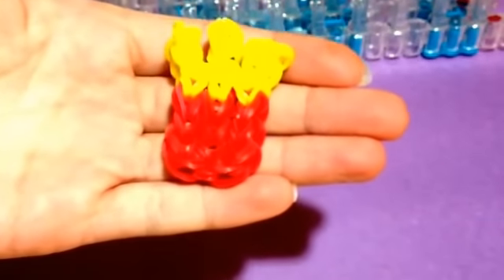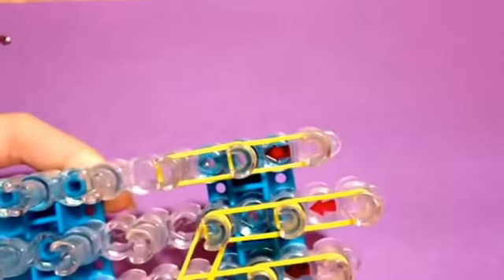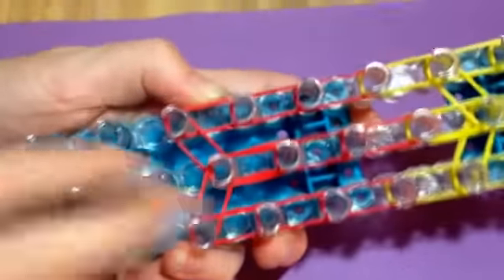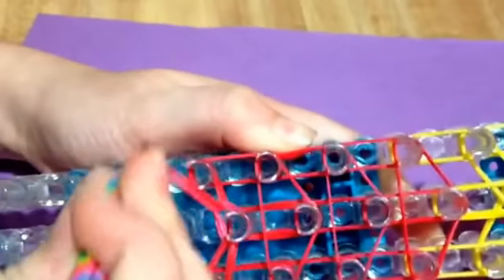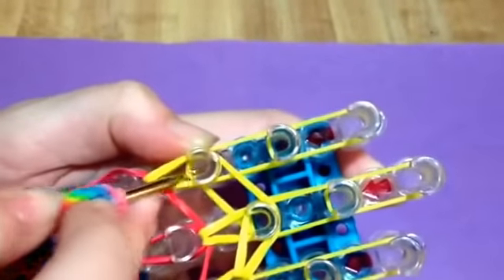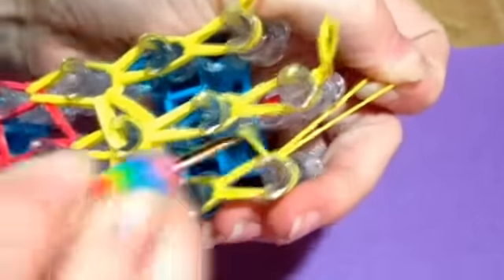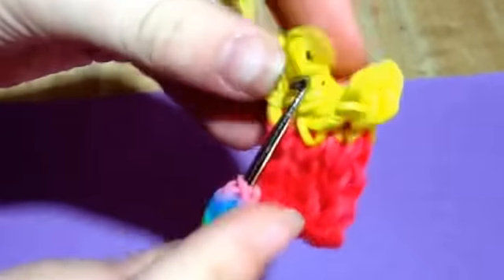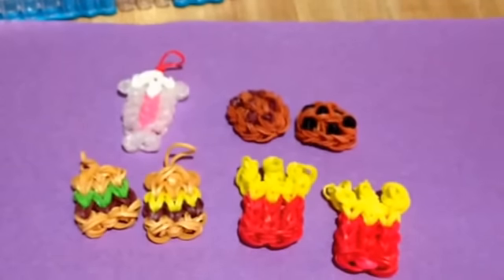How to Make a French Fry Charm on the Rainbow Loom - Original Design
This video shows you how to make a French fry charm on the Rainbow Loom. This charm only requires one loom, hook, and rubber bands. This is an original design by me so I hope you like making it and the charm itself. Enjoy!!